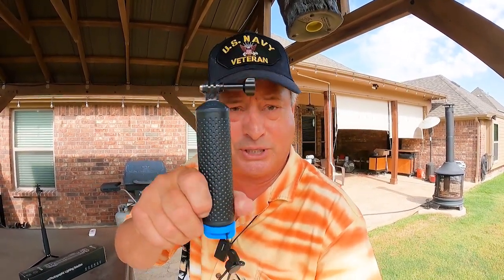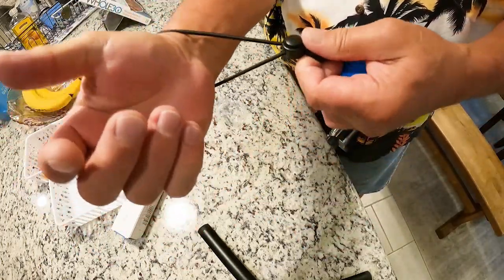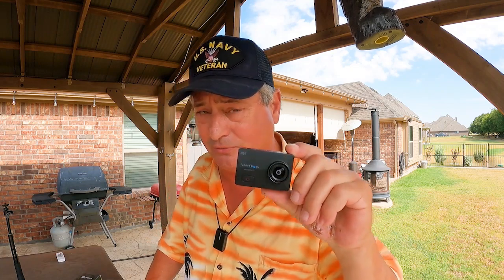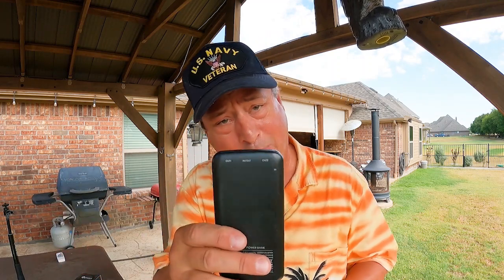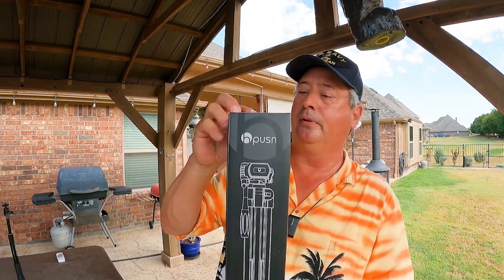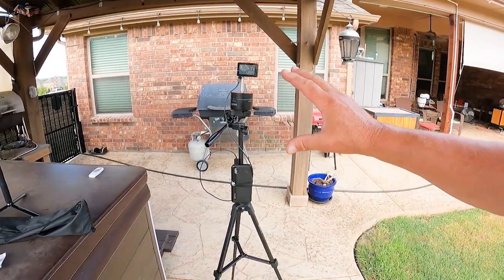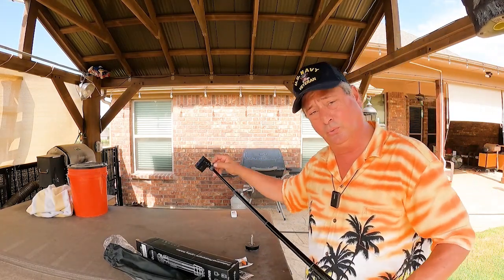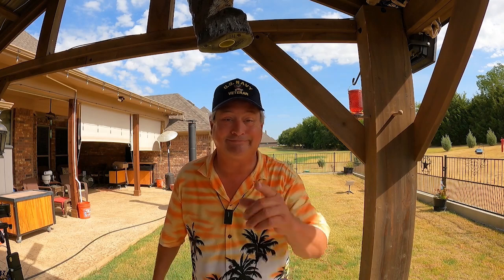Affordable Action Camera Panorama Gear! Fridays Finds!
I often get asked about how I create my action camera panorama shots so I decided to break it down for you in this edition of Fridays Finds. I have been creating time-laps panoramic montages for several years now. To create one of my panoramic montages I have to leave my camera set up on location for several hours at a time and that creates the possibility of the camera being taken by someone passing by.
To create a great action camera panorama requires a few pieces of equipment that starts with the camera. The next item on the list is a mechanical camera rotater, next you will want a pretty good but affordable tripod. The last item on the equipment list is a reliable power supply.
To create a great action camera panorama montages requires one to find great locations that high lights the notable features of the location in question. The next step is to set up the camera equipment and wait for several hours.
Join me on this episode of Fridays Finds where I display all of the equipment that I use to create a great action camera panorama.